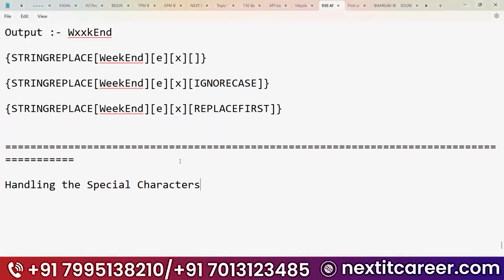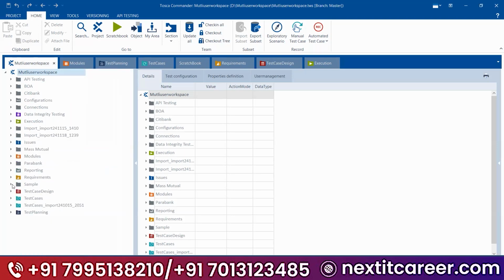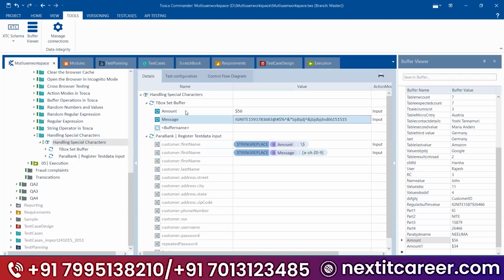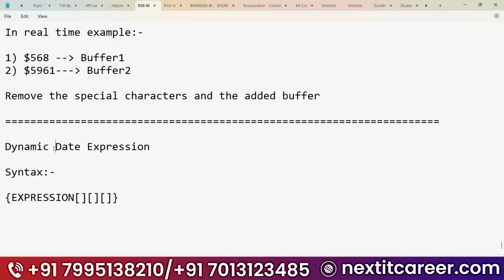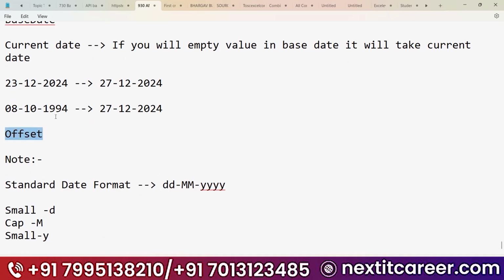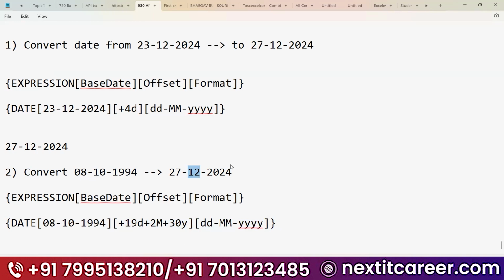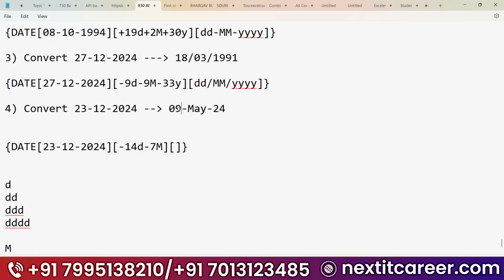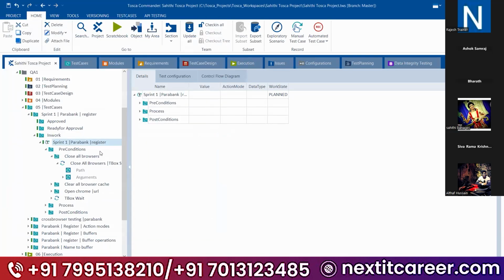What are the Regular Expression and String Operations in Tosca? | Complete Guide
Are you looking to master Regular Expressions (Regex) and String Operations in Tosca? This video is your ultimate guide!

In this tutorial, we’ll cover:
✅ What are Regular Expressions in Tosca and why they are essential.
✅ How to use Regex for pattern matching and dynamic testing.
✅ Common String Operations in Tosca with real-world examples.
✅ Best practices for handling complex string manipulations.
✅ Live demonstrations to apply Regex and String Operations effectively in your test cases.

Whether you're a beginner or an experienced Tosca user, this video will help you elevate your automation skills to the next level.